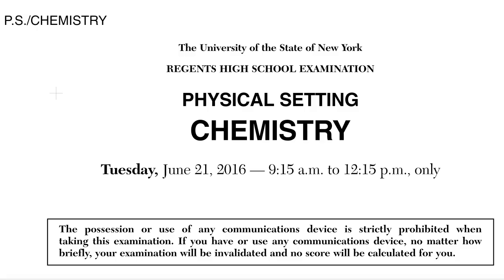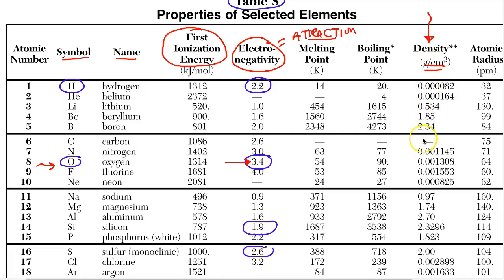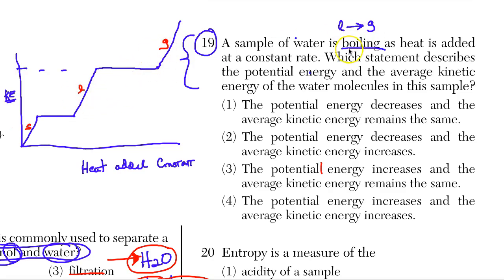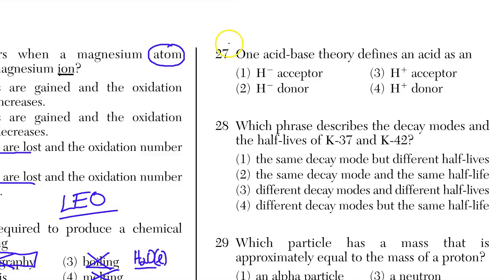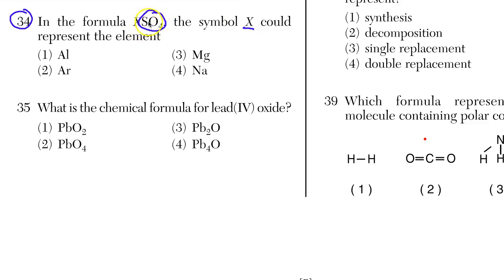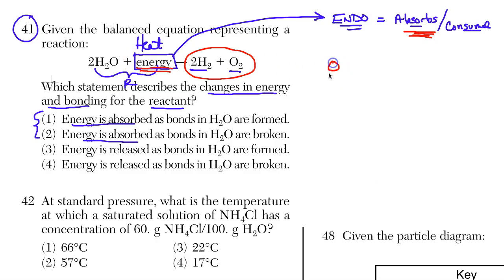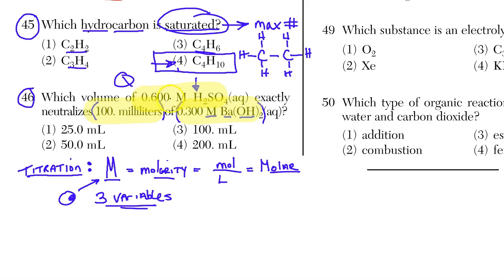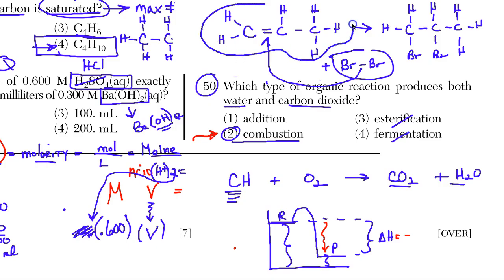2016 June Chemistry Regents MC solutions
Please click below to link directly to the question you want to review:

Question 1: 1:17
Question 2: 5:26
Question 3: 7:27
Question 4: 9:08
Question 5: 10:29
Question 6: 14:27
Question 7:  16:10
Question 8:  23:29
Question 9:  29:13
Question 10:  32:39
Question 11:  34:26
Question 12:  39:25
Question 13:  40:26
Question 14:  45:03
Question 15:  49:09
Question 16:  53:44
Question 17:  56:46
Question 18:  1:00:02
Question 19:  1:01:44
Question 20:  1:07:49
Question 21:  1:09:25
Question 22:  1:11:44
Question 23:  1:15:44
Question 24:  1:22:51
Question 25:  1:28:14
Question 26:  1:31:34
Question 27:  1:34:39
Question 28:  1:37:35
Question 29:  1:41:15
Question 30:  1:46:31
Question 31:  1:51:30
Question 32:  1:55:33
Question 33:  2:00:53
Question 34:  2:04:47
Question 35:  2:09:16
Question 36:  2:13:56
Question 37:  2:18:55
Question 38:  2:24:06
Question 39:  2:27:29
Question 40:  2:32:43
Question 41:  2:35:14
Question 42:  2:42:50
Question 43:  2:47:39
Question 44:  2:56:40
Question 45:  3:02:56
Question 46:  3:06:14
Question 47:  3:19:35
Question 48:  3:22:50
Question 49:  3:25:29
Question 50:  3:32:13